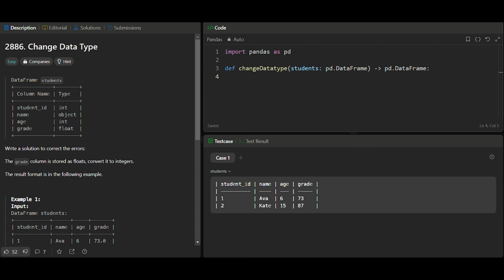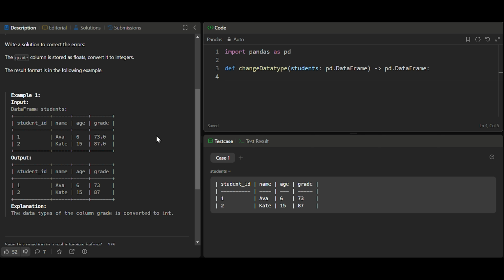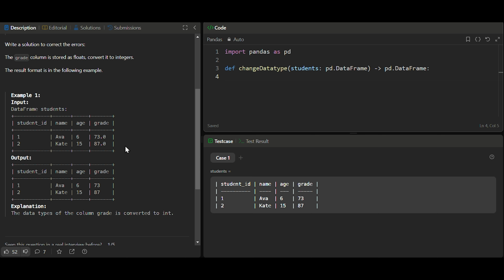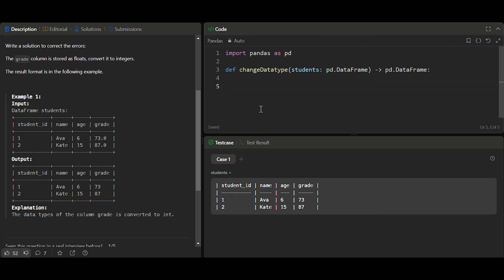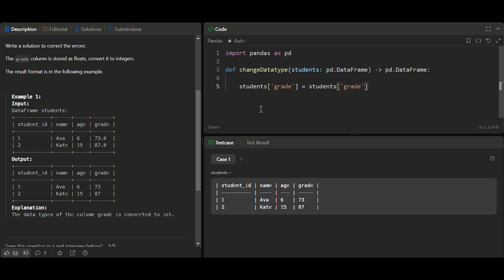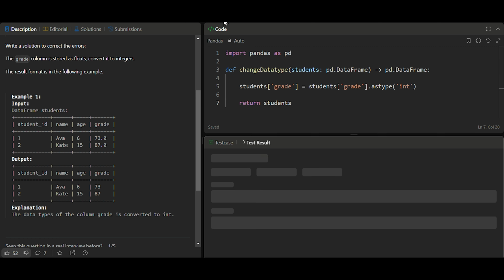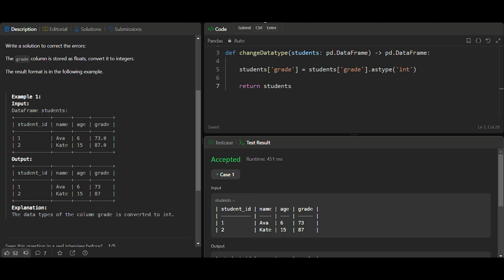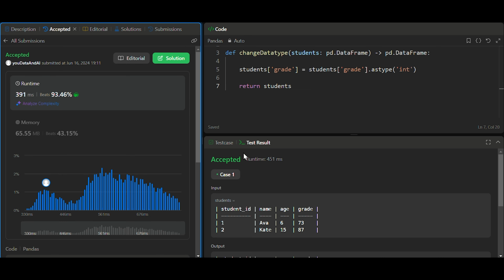2886. Change Data Type | LeetCode | Python | Pandas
Join us in this episode of "Pandas Series" as we tackle LeetCode problem 2886, where we explore how to data type of a column within DataFrame using Pandas. This practical walkthrough is geared towards enhancing your skills in data manipulation and analysis. Follow along as we dive into the process step by step, providing insights and tips along the way. Whether you're a novice or seasoned coder, this video offers valuable techniques to streamline your workflow.